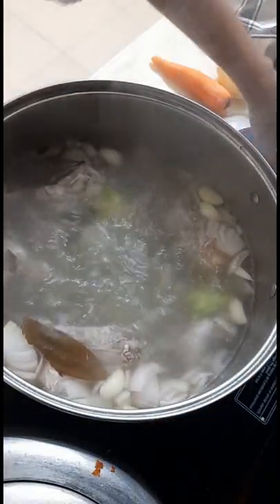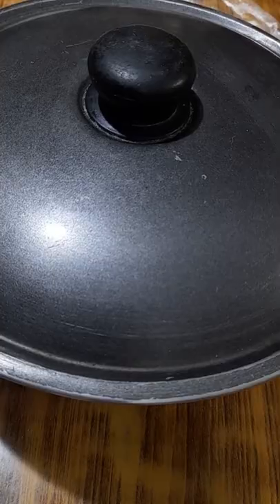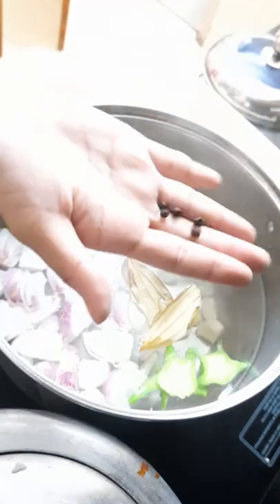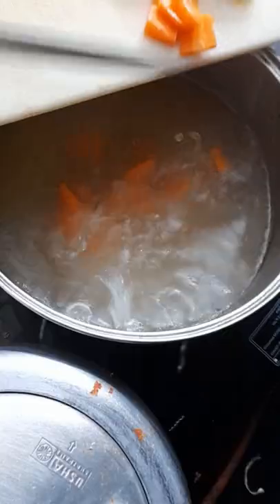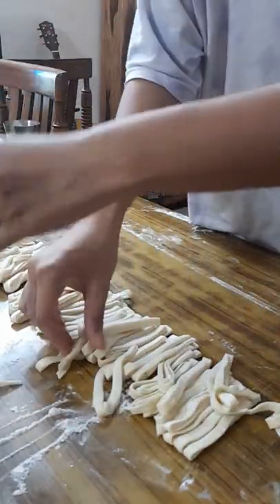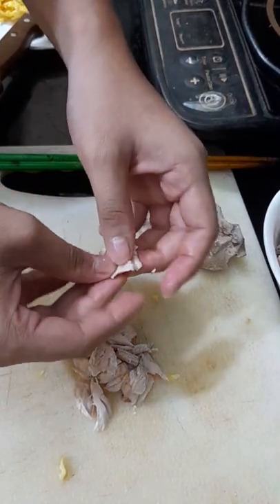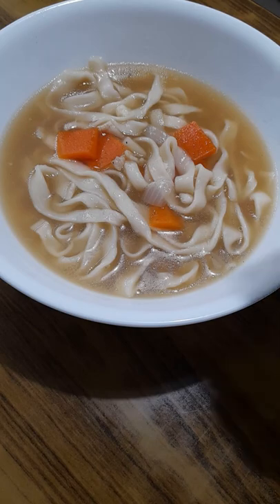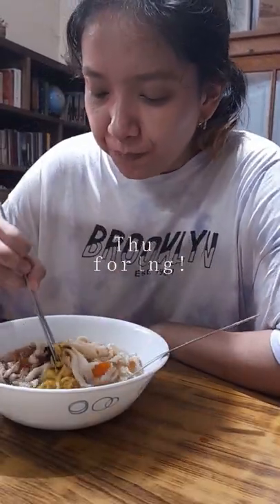All India Korean Culinary Challenge 2022 - Esther C Pottakkal Open Category